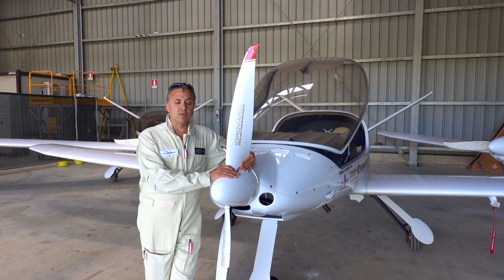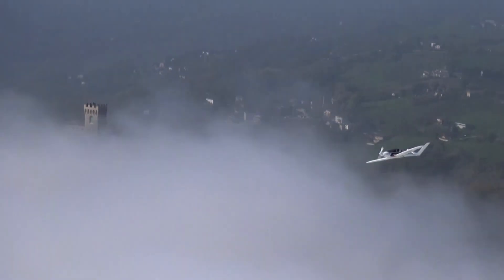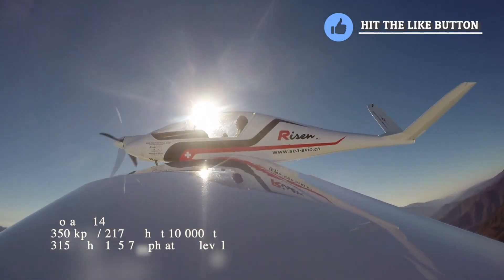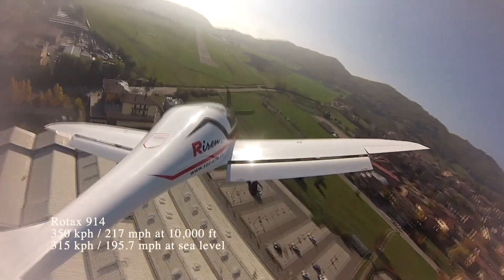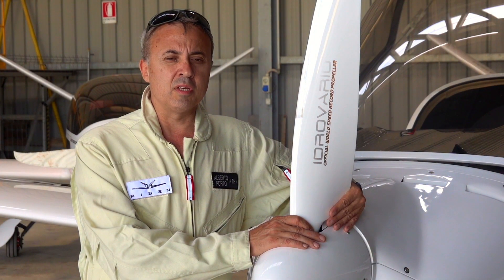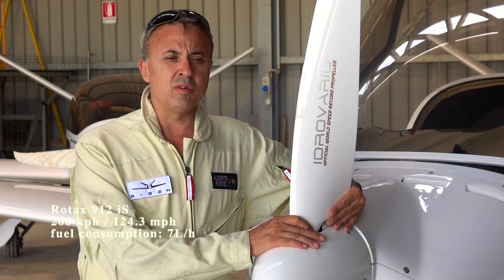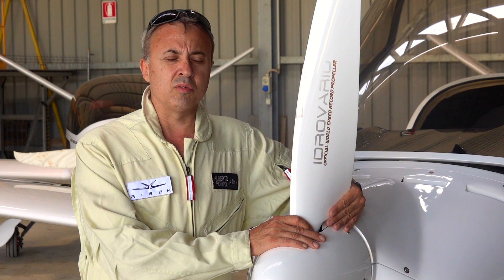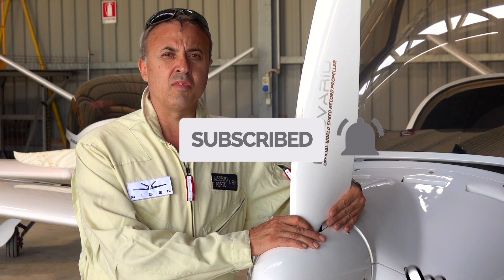This Plane Can Fly OVER 323 KPH! ft. Swiss Excellence Risen Aircraft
The CEO of The Porto Aviation Group, Alberto Porto, Introduces You to the Swiss Excellence RISEN Ultralight Aircraft the plane that Shattered the World speed record for this category of aircraft reaching over 323 Km/h with the standard Rotax ULS 100hp engine.

Get more information about How the Plane can fly that fast using the Turbocharged Rotax 914 or the Fuel Efficient Rotax 912 iS, This and more details about the airplane can be learned throughout the video.